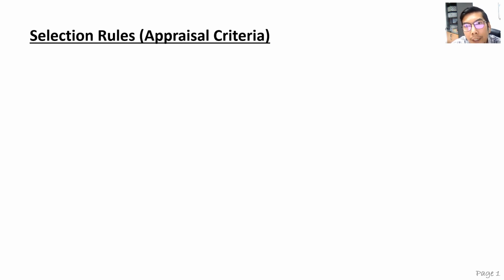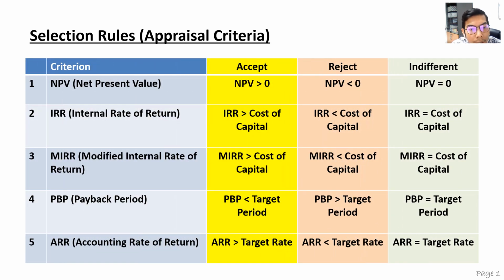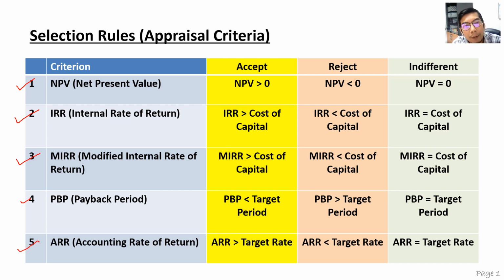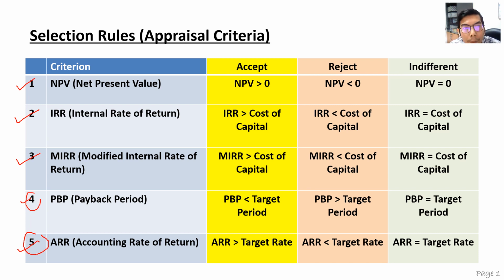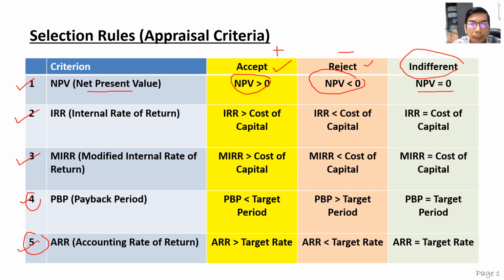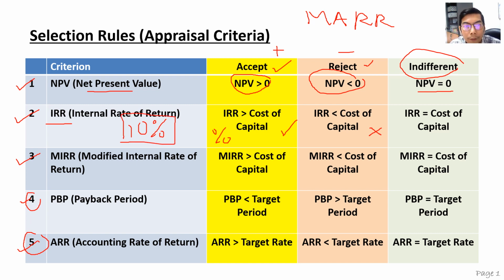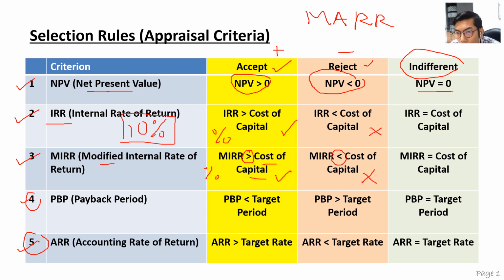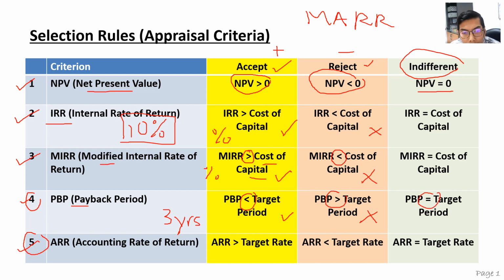Introduction to Investment Appraisal